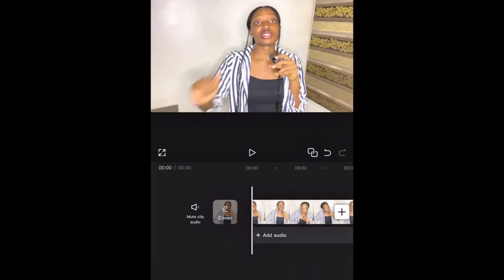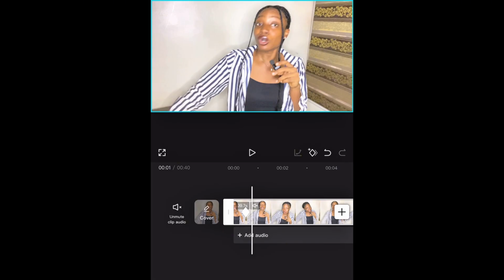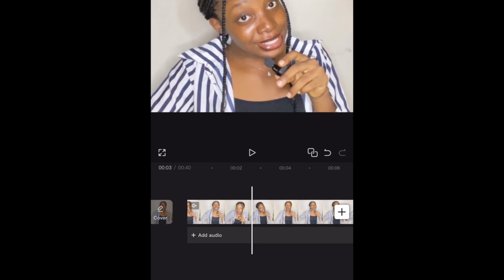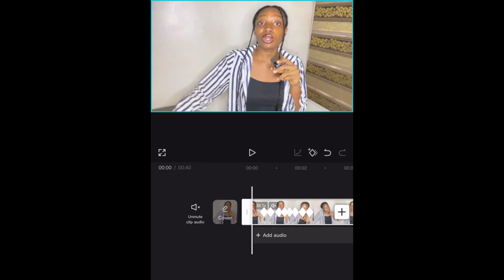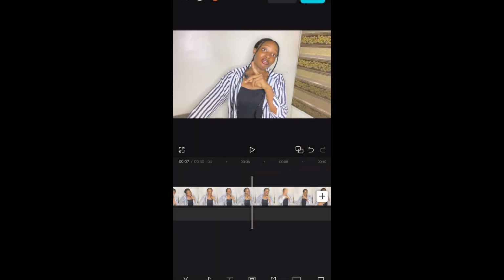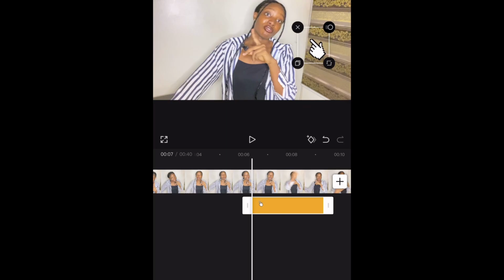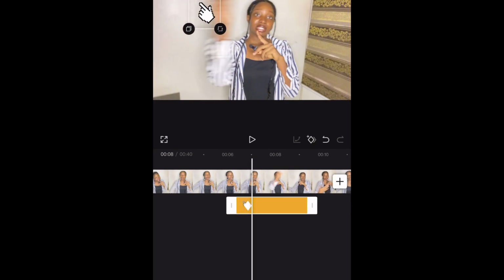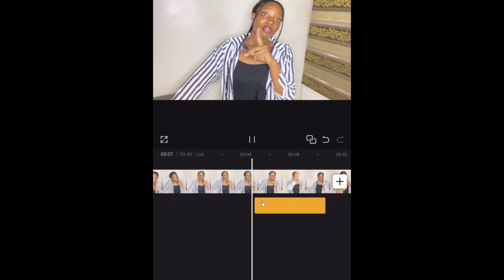HOW TO USE KEY FRAME||Beginner friendly tutorial